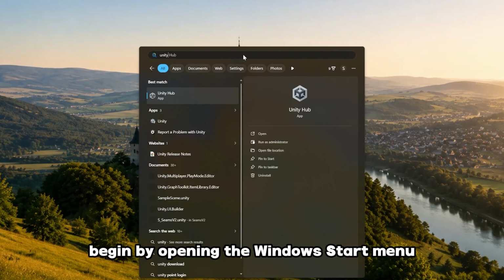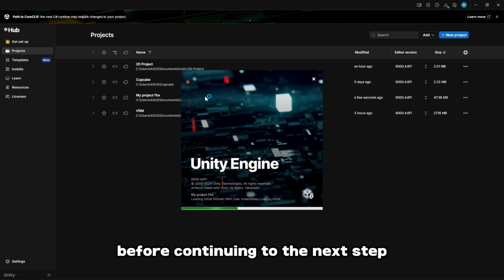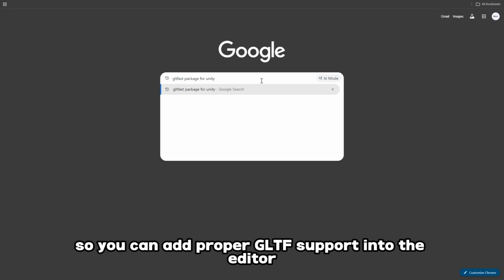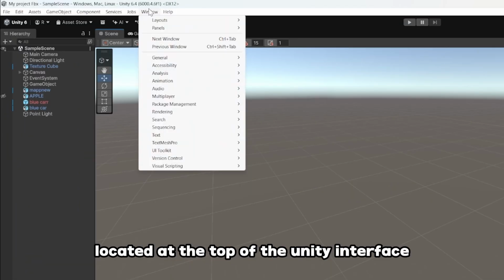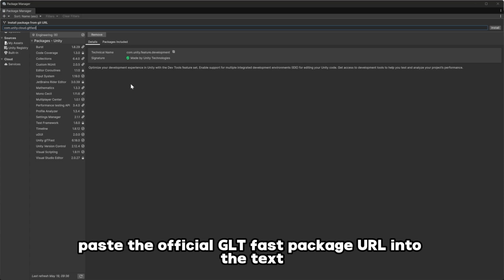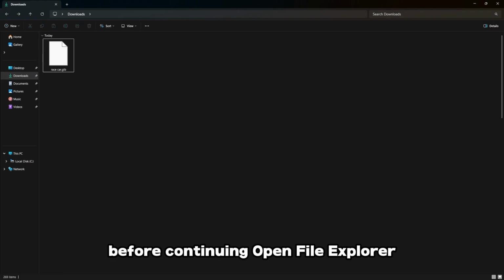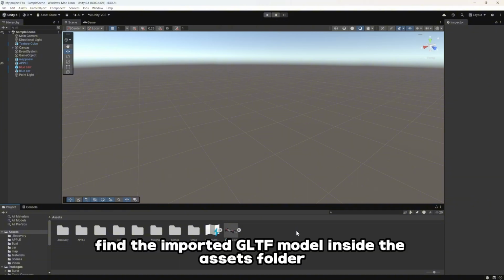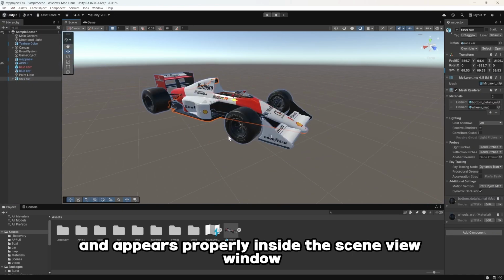How To Import GLTF To Unity (𝟮𝟬𝟮𝟲) | 100% WORKS | NO Yapping, To The Point! | FAST & EASY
(2026) Learn How To Import GLTF To Unity in this video (NO YAPPING + 100% WORKS!) | EASY FULL GUIDE, Everything You Need To Know! | Import GLTF To Unity